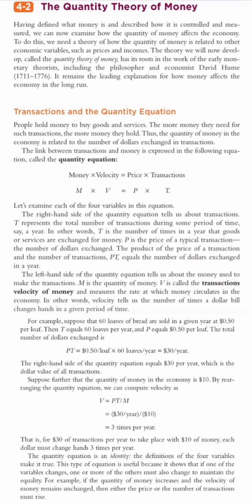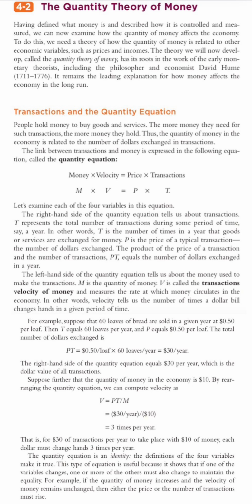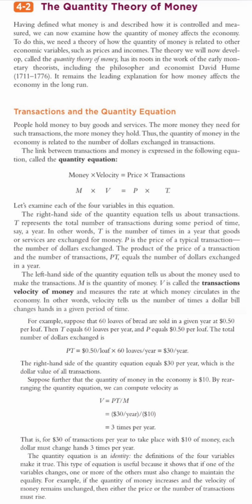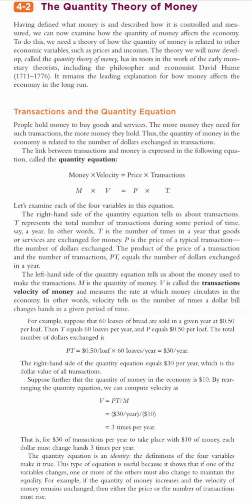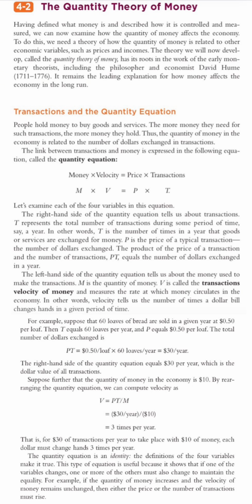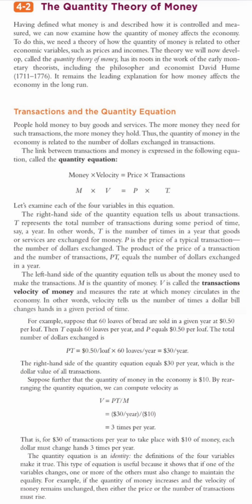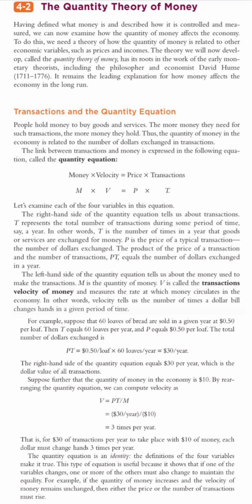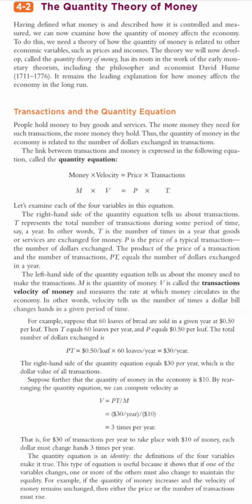Macroeconomics by Mankiw (EP13) — Quantity theory of money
This video elaborates the money theory and how the equation balanced.
All, have a nice day :)
Thank you for your support, danke～